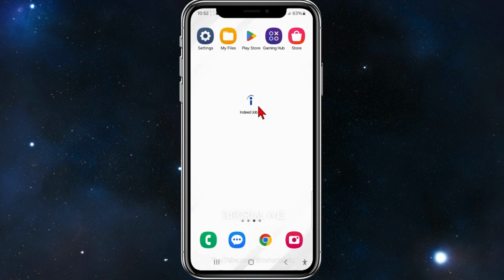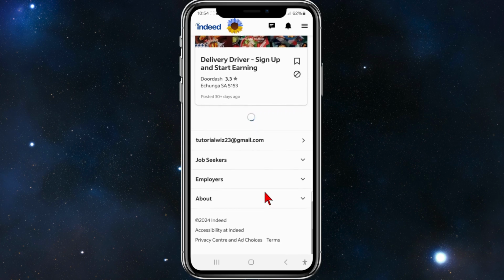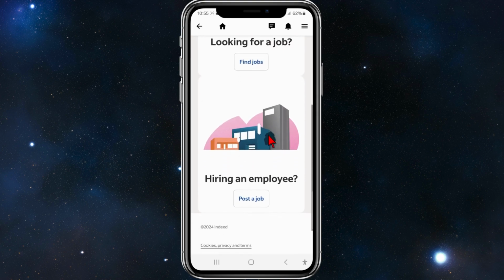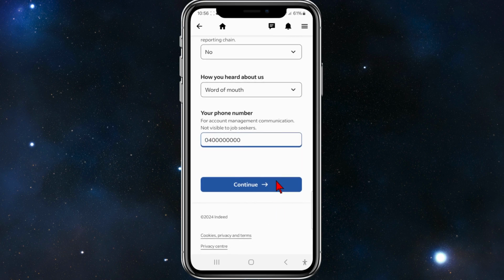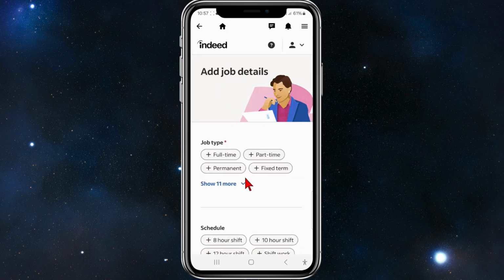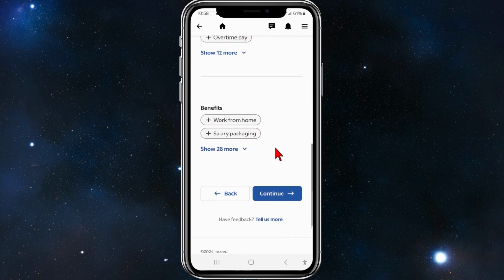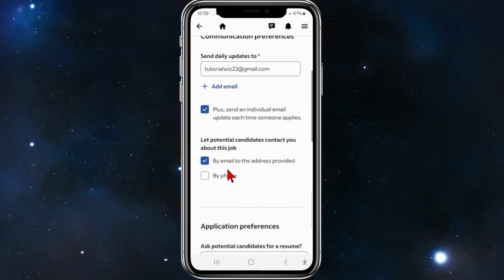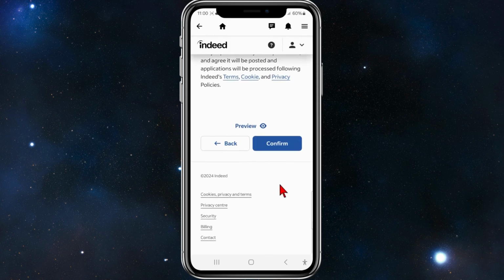How To Post A Job On Indeed USA - Detailed Guide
👩‍💼💼 Comprehensive instructions for posting a job on Indeed USA! Whether you're a recruiter, employer, or business owner, our detailed guide will walk you through the process step-by-step. Reach millions of job seekers and find the perfect candidate for your role with ease. Let's empower you to post jobs effectively on Indeed USA and find top talent for your organization! 💼👨‍💼